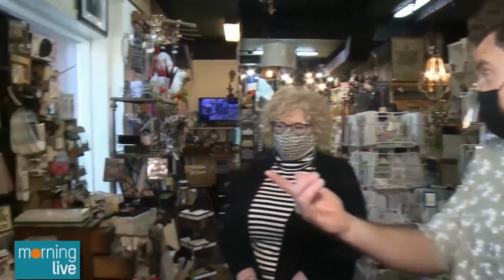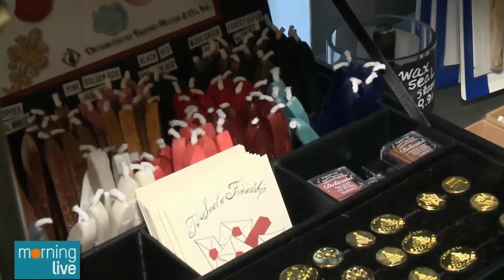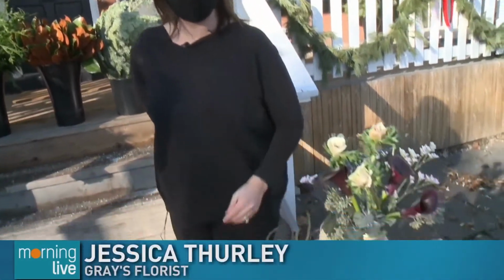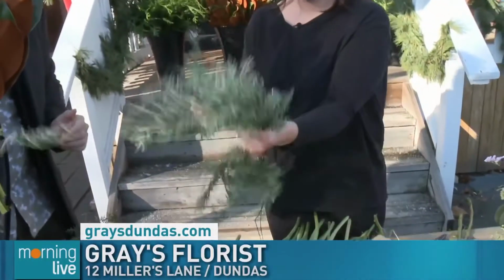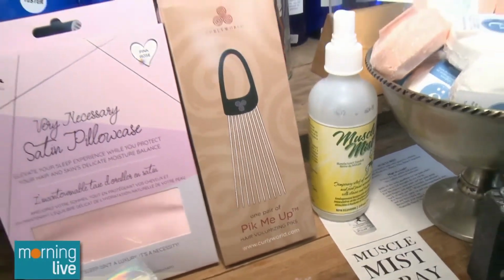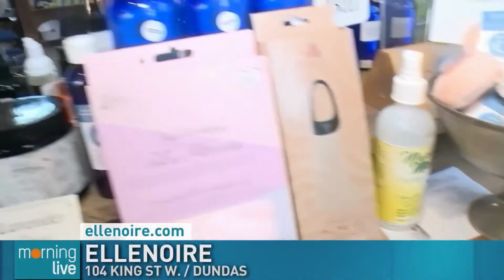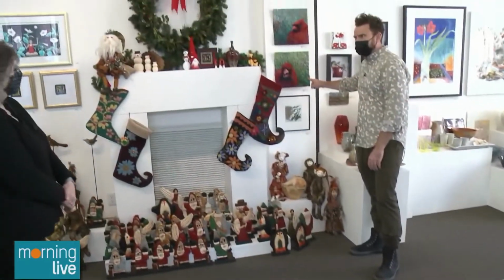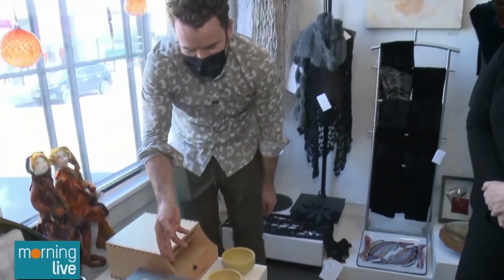Dickens of a time in Dundas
Tim Bolen spent the morning highlighting great shops in Dundas.